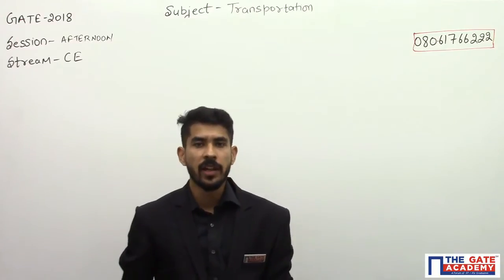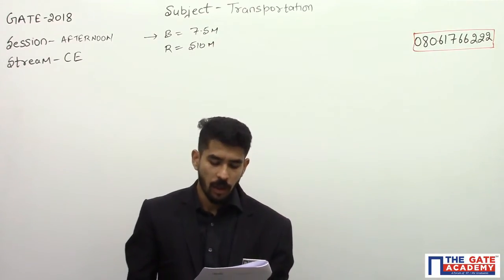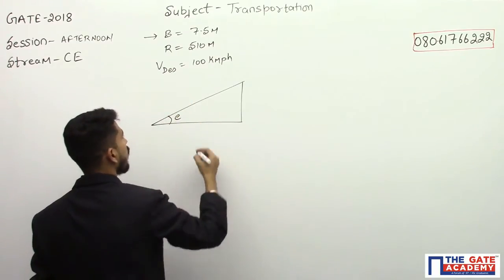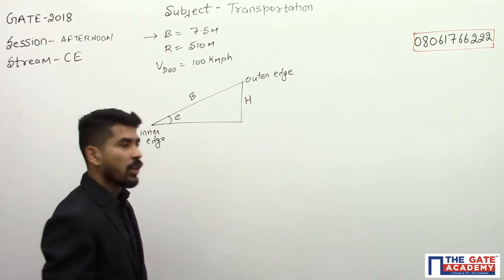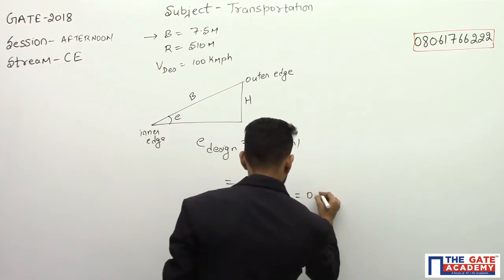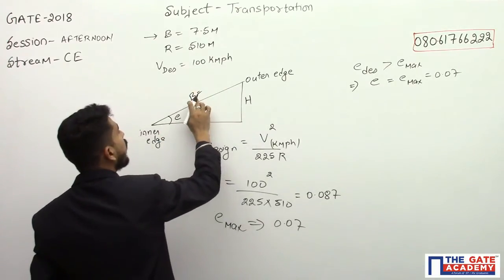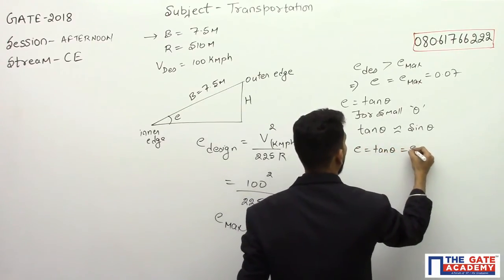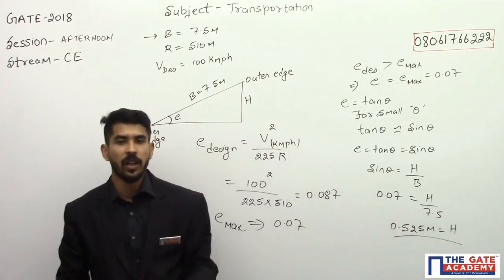Transportation Engineering | 02 | Civil Engineering | GATE 2018 Afternoon Exam Solution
A 7.5 m wide two-lane road on a plain terrain is to be laid along a horizontal curve of radius 510m. For a design speed of 100 kmph, super-elevation is provided as per IRC: 73-1980. Consider acceleration due to gravity as 9.81 m/s^2. The level difference between the inner and outer edges of the road(in. m, up to three decimal places) is _________